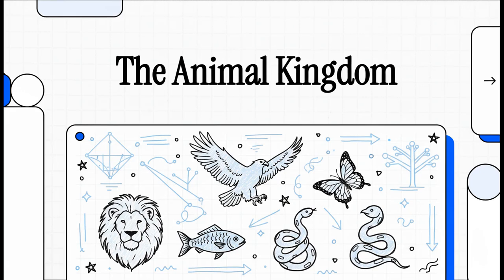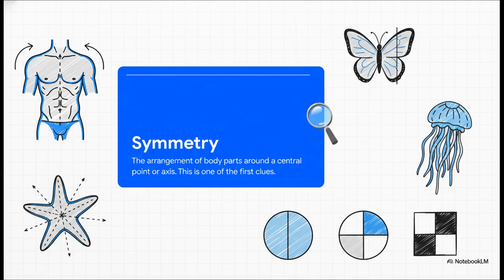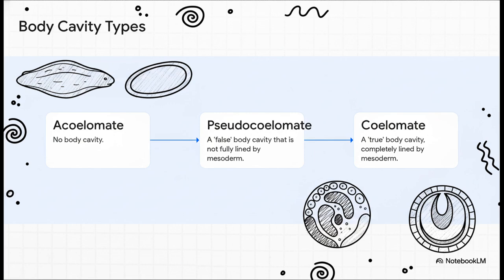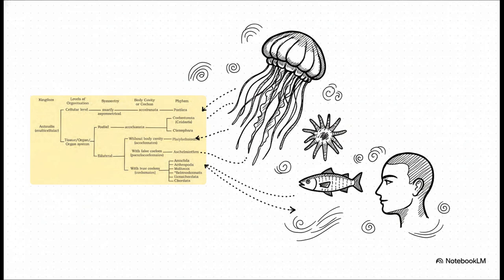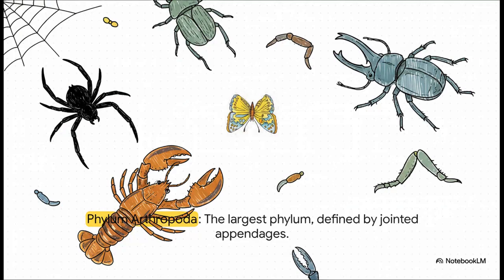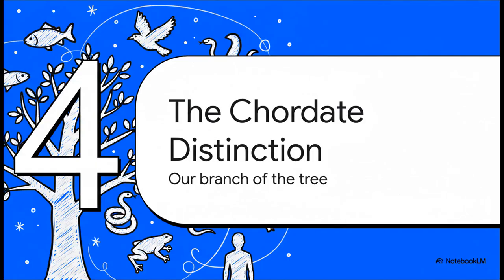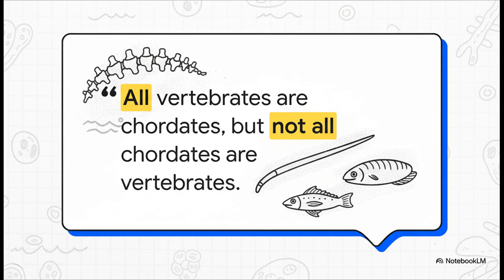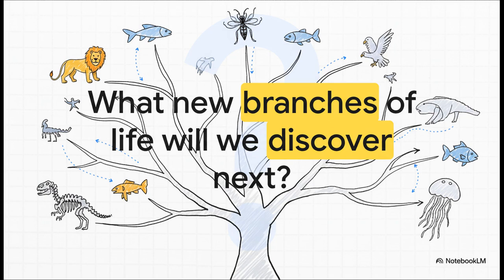Animal Kingdom Class 11 One Shot | Complete Chapter in 7 Minutes | NanoKnowledge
Struggling to memorize the Animal Kingdom? 🦁🐙 Stop reading endless pages and watch this!
​In this video by NanoKnowledge, we break down the entire Class 11 Biology chapter "Animal Kingdom" in just 7 minutes. Through high-quality animations, we simplify complex phyla and classification systems so you can retain the information longer.
​📚 What we cover in this video:
​Basis of Classification (Symmetry, Coelom, Segmentation, etc.)
​Non-Chordates (Porifera to Hemichordata)
​Chordates & Vertebrates
​Key examples and exceptions for NEET & Board exams
​⏳ Timestamps:
0:00 - Introduction & Basis of Classification
1:30 - Porifera, Cnidaria & Ctenophora
2:45 - Platyhelminthes to Annelida
3:50 - Arthropoda (The largest phylum!)
4:30 - Mollusca & Echinodermata
5:15 - Chordata Classification
6:45 - Quick Summary
​Why watch NanoKnowledge?
​Visual Learning: Deep concepts explained through animation.
​Time-Saver: The whole chapter compressed into 7 minutes.
​Exam Focused: High-yield points only.